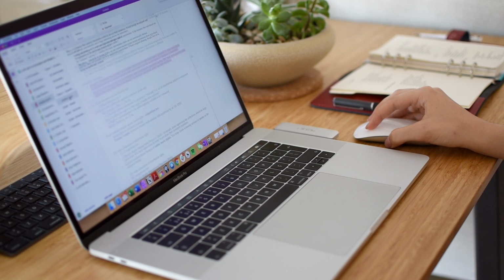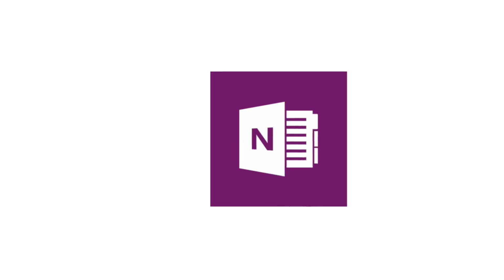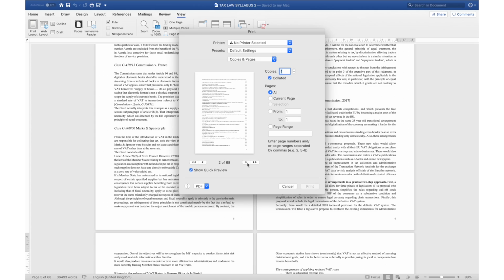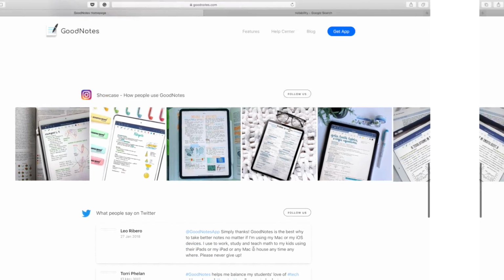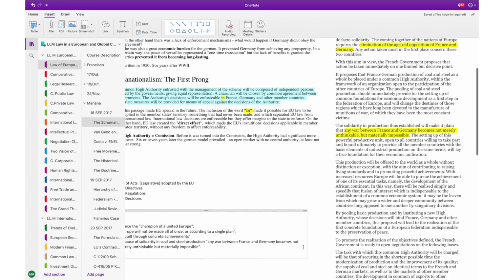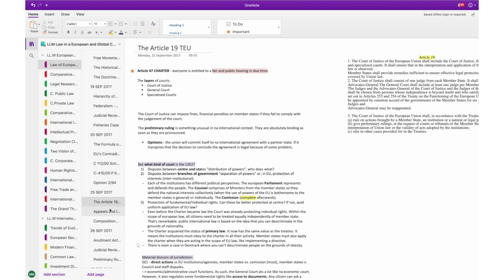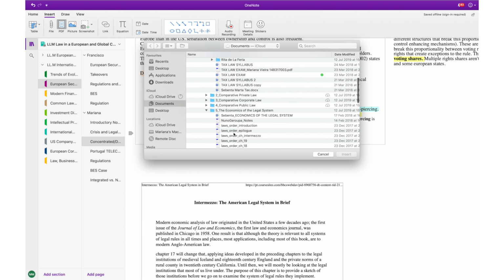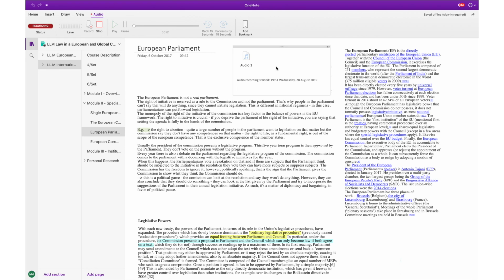how to take notes on a computer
Let's talk about some basic rules to type your notes or create digital notes:

1. While typing your notes, it's recommended to keep a fairly simple layout and color coding scheme. Using different fonts, sizes and colors creates a batch of very distracting notes, which makes revision a harder process. A useful tip is to create your own style guide and stick to it until the end of the semester. A style guide is a set of standards for the writing, formatting and design of documents and for school notes it should be quite simple: just decide on a font, size, formatting rules and a color code to use for examples, titles, questions and terminology. Use your style guide throughout the year to create comprehensive study materials.

2. Also, unless you're planning on sharing your notes with your class, it's important to keep in mind that your writing style should be yours and not mimick anyone else's. This is important because writing in a style you're familiar with and using prompts and simplified language can improve revision *a lot.* Even if your notes don't sound as fancy as your textbook or a transcription from one of your classes, they should be minimal enough to allow you to grasp the main contents of the lectured material in a short amount of time. This is particularly hard to do with typed or digital notes since you're probably able to type faster than you write, which creates a tendency to overcomplicate sentences and typing more information than you should.

3. Tied to our last rule is the importance of transcribing key concepts in your own words. Besides helping you understand these concepts better through a simplified language, it also helps you create your own style, which can be useful in essay-type questions or papers that require you to use those same concepts. If you're in a very formal course that requires you to give a formal definition widely accepted by the scientific definition, it's a good idea to write that definition in one color and then transcribing it into your own words below it. Your own text helps you connect that concept with the rest of the learning materials while at the same time highlighting that that definition should be memorized for a correct answer. For the rest of the information, focus more on formatting, abbreviations and comprehensive information than grammar rules or complete sentences.

4. In the same way, adding learning aids (something intended to enhance learning and retention by the learner) in your notes will improve your learning experience. Learning aids can include (1) questions created to structure your notes better or small summaries ot the topic, (2) visual aids like charts, tables and small mindmaps, (3) voice memos (4) the inclusion of problems or other assignments where those concepts were used in a more practical manner and (5) small graphs, symbols and even emojis to create visual distinctions between concepts or keywords. As we've mentioned earlier, OneNote makes it really easy to include all of these in your notes via a drag-and-drop interface so you should really use these features to obtain notes that are as complete as you can make them.
5. Indenting information, also known as outlining, is a classical way to organize information and something really easy to do in digital format. It creates a hierarchy between general and more particular or specific information. The information at the top is usually the most relevant and contains the core concepts of the topic, while the information at the bottom of the indentation consists on useful examples or details that show a more complete knowledge of the subject. A complete set of notes made up of outlines can structure the entirety of your class topic and at the same time organize all of your notes.